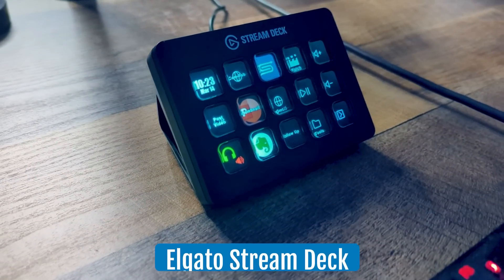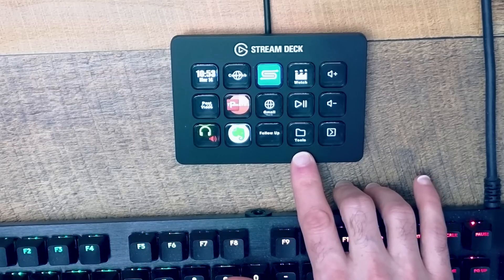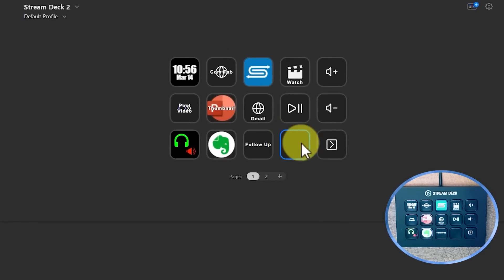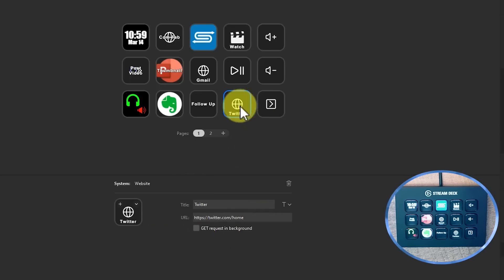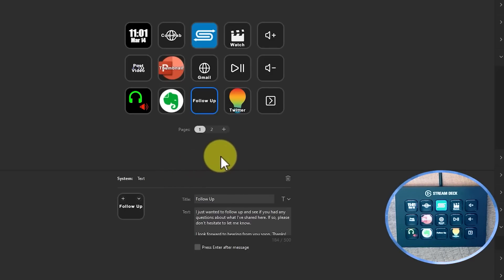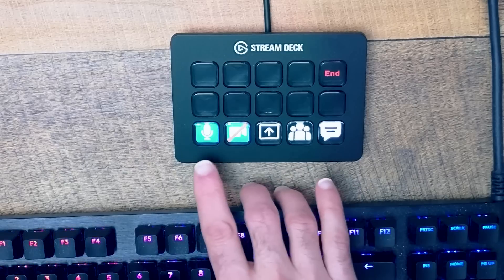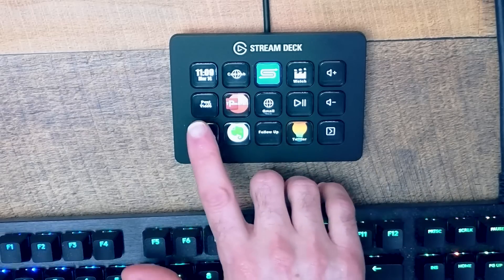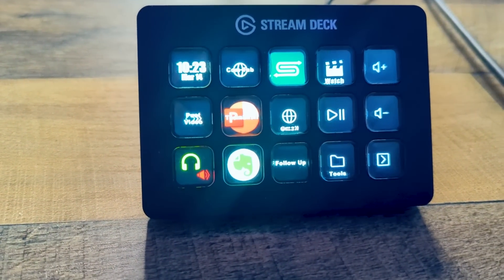If You Only Buy ONE Thing for Your Computer this Year…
Do you wish you could streamline your workflow and increase your productivity? Look no further than a piece of hardware that has revolutionized the way many people work at their computers! In this video, Scott Friesen shares a recent purchase that has changed the way he works for good.